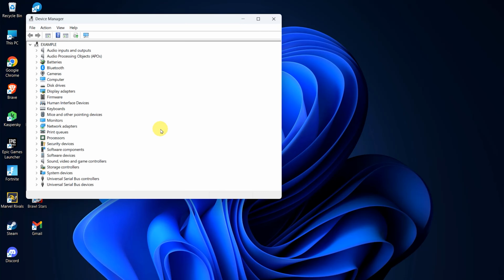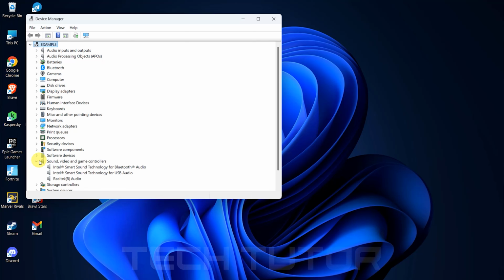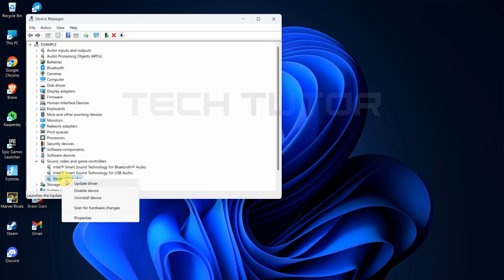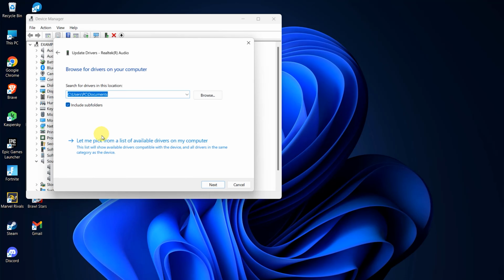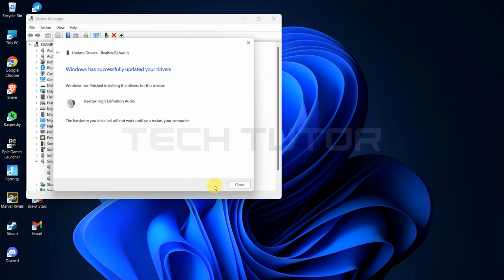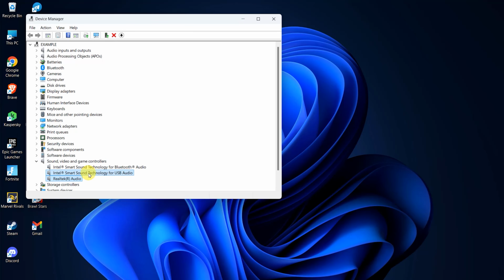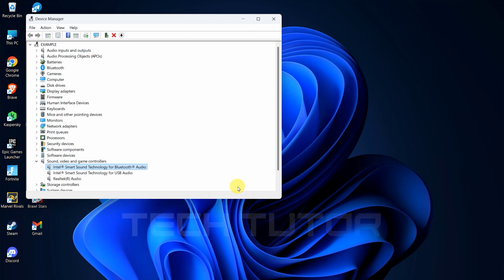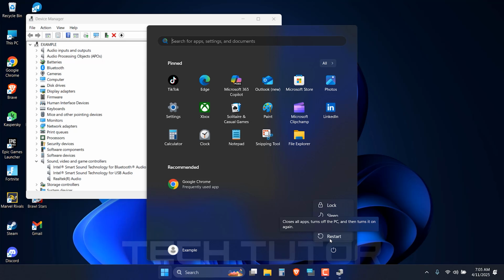How To Fix No Audio Device Installed Windows 11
In this video, we will show you How To Fix No Audio Device Installed Windows 11. This problem can be frustrating because it means you cannot hear any sound from your computer. Don't worry; we will guide you through some easy steps to solve this issue.